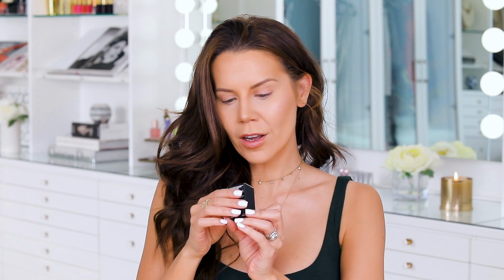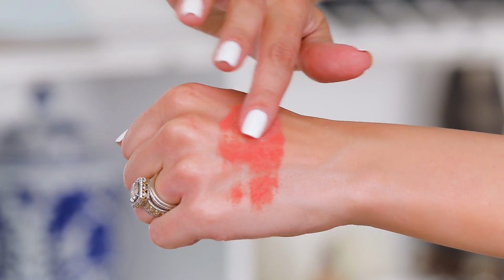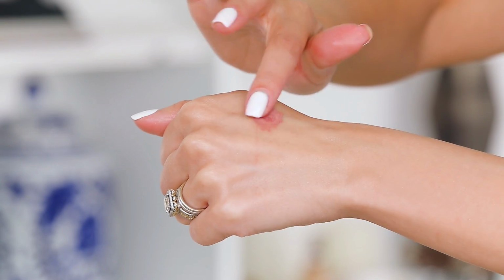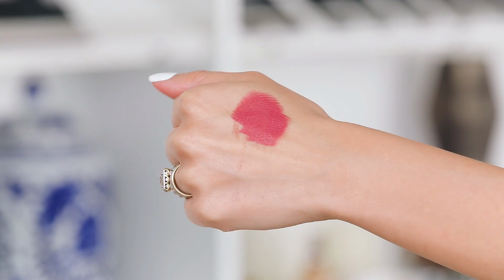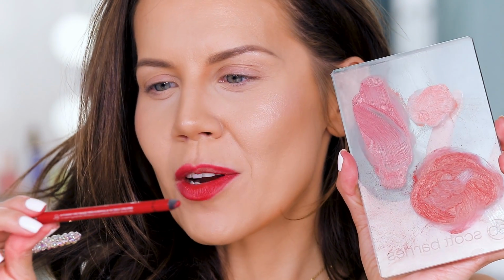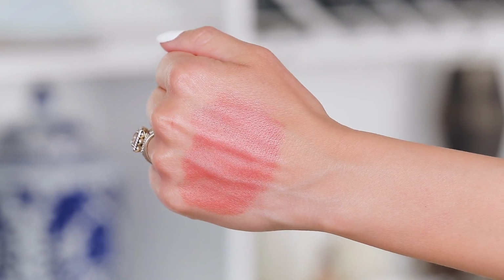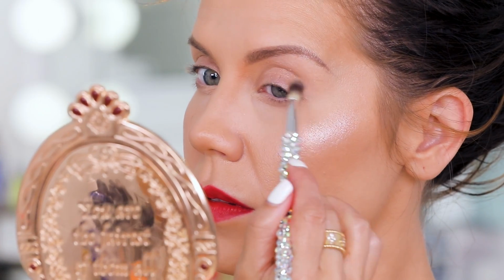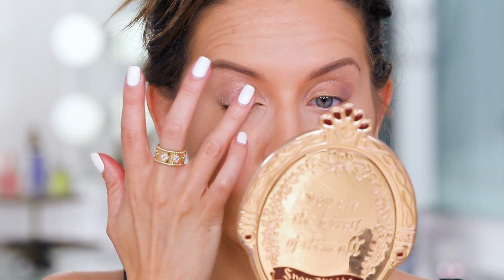POWDER to CREAM LIPSTICKS and EYESHADOWS ... OMG!!!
If you love Fun Makeup, you're gonna love this video!
 xo's ~ Tati

L'Oreal Infallible Magic Eye Pigments Powder to Cream Texture // Ivy League 440
L'Oreal Infallible Magic Eye Pigments Powder to Cream Texture // Gold Digger 442
L'Oreal Infallible Magic Eye Pigments Powder to Cream Texture // Sneak Peek 444
L'Oreal Infallible Magic Lip Pigments Powder to Cream Texture // Instant Crush 446
L'Oreal Infallible Magic Lip Pigments Powder to Cream Texture // 1st Base 448
L'Oreal Infallible Magic Lip Pigments Powder to Cream Texture // Wink Wink 450
L'Oreal Infallible Magic Eye Pigments Powder to Cream Texture // Disobedient 452
L'Oreal Infallible Magic Eye Pigments Powder to Cream Texture // Attitude 454
L'Oreal Infallible Magic Eye Pigments Powder to Cream Texture // Do Not Enter 456
L'Oreal Infallible Magic Eye Pigments Powder to Cream Texture // Lover's Tree 458
L'Oreal Infallible Magic Eye Pigments Powder to Cream Texture // Retro 460
L'Oreal Infallible Magic Lip Pigments Powder to Cream Texture // Coffee Date 462
L'Oreal Infallible Magic Lip Pigments Powder to Cream Texture // Desired 464
L'Oreal Infallible Magic Lip Pigments Powder to Cream Texture // Red Tape 466
L'Oreal Infallible Magic Eye Pigments Powder to Cream Texture // Temptress 468

​FACE:​
Dior Backstage Contour Palette // Universal 001
Tarte Shape Tape // Light Medium
Cody Airspun Powder // Naturall Neutral
Dermacol Make-Up Cover
Mally Wazza Wassup! Ombre Highlighting Trio
Hourglass Contour Stick Vanish // Sable
L'Oreal True Match Blendable Concealer // Fair

BROWS:
Anastasia Beverly Hills Dipbrow Pomade // Medium Brown
Sephora Retractable Brow Pencil // Soft Charcoal 06

EYES:
Dior Backstage Brow Palette // Dark 002
Diorshow Browstyler Brow Pencil // Universal Brown 001
Atara Collections The Godess Collection Pelene Lashes
Makeup Revolution Eyeliner // Black

LIPS:
Urban Decay 24/7 Glide-On Lip Pencil // 69

Tati Westbrook
1905 Wilcox Ave
Suite #111